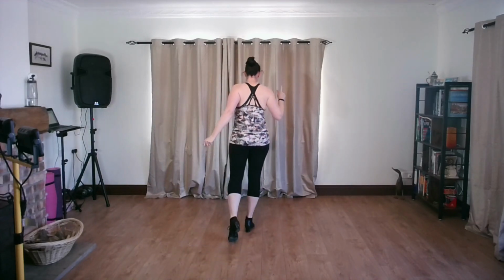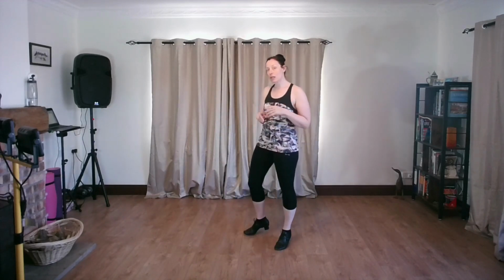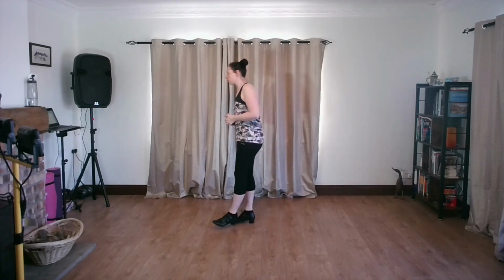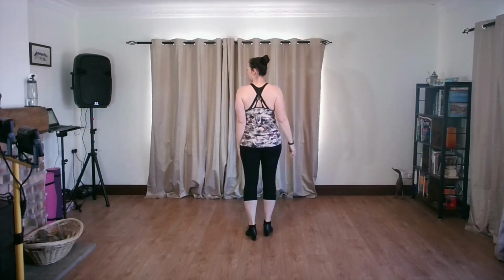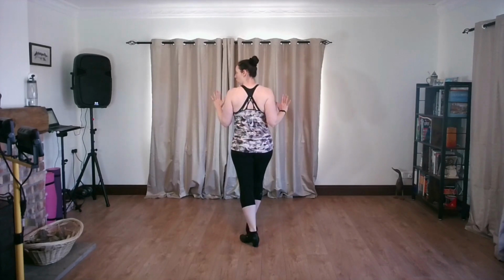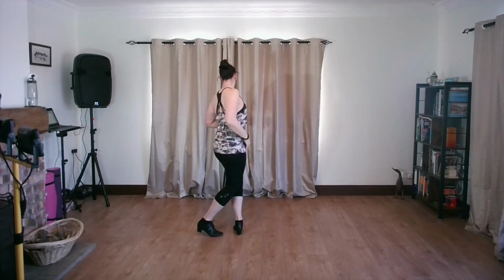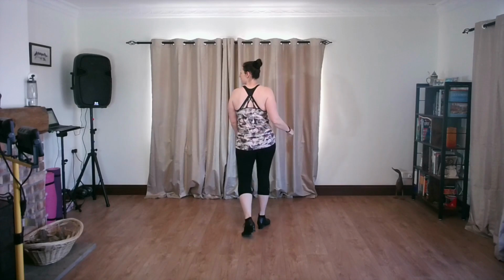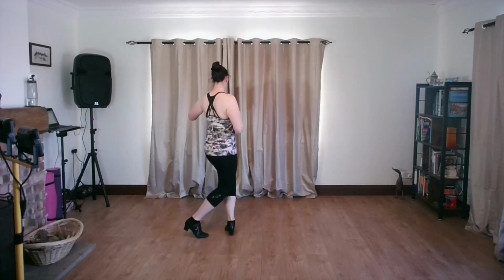IMPROVERS SOLO LATIN DANCE | Club Style Cha Cha | Practice Routine 10 (Summary)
A short summary of our Improvers Solo Club Style Cha Cha Practice Routine 10 without music. This is a recap from a full  class previously delivered live online on 8th October 2020.

Learn to SOLO DANCE with us at home: Ballroom, Latin, Salsa, Jive & Dance Fitness LIVE and On-DEMAND (video library)... classes for Solo dancers.. no partner required. (includes 14-day free trial, cancel anytime)

HEALTH & SAFETY
- Please make sure you clear adequate space in your home as your dance / workout area.
- Move all dangerous objects and watch the space that you have, keep pets & children out of the way
- Have a bottle of water & sweat towel ready
- Wear appropriate footwear for the floor that you are using (trainers or dance shoes for fitness classes / suede sole dance shoes for Ballroom & Latin classes) for hard floors and smooth surfaces
- You agree that all participation in classes are at your own risk. We recommend consulting your physician before commencing any new dance or workout programme. Always consult your physician before beginning any exercise program.   If you experience any pain or difficulty with these exercises, stop and consult your healthcare provider.
- We always provide a cool down and warm up in our Live Full classes, if you are using our short summary videos we recommend doing some warm up exercises before and stretches after your practice